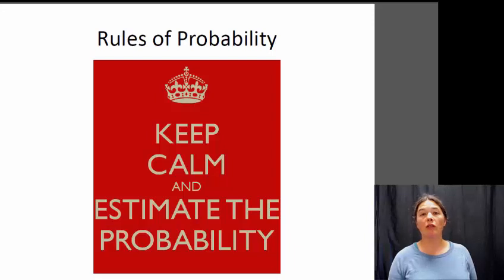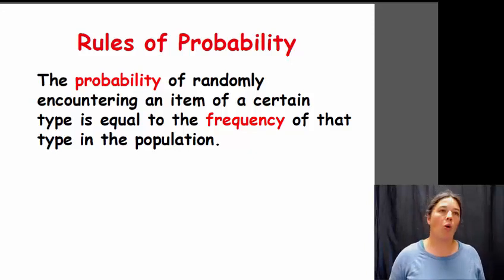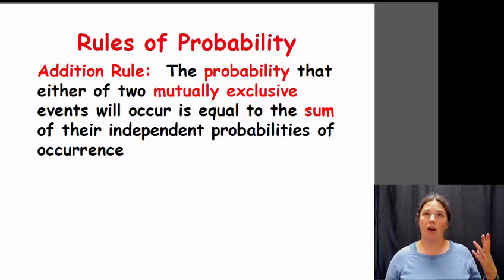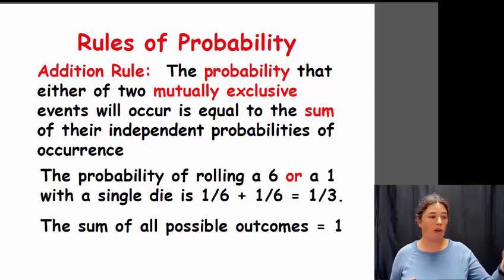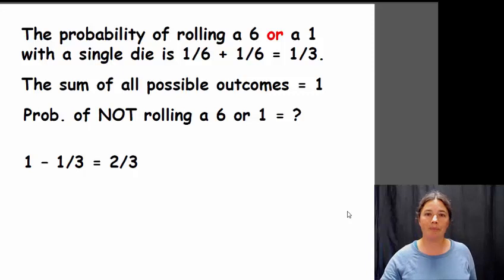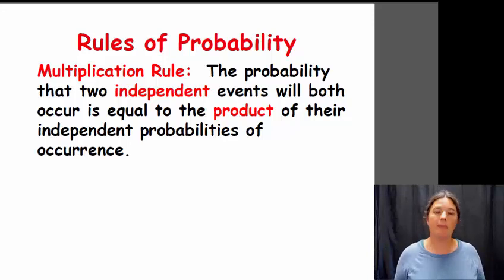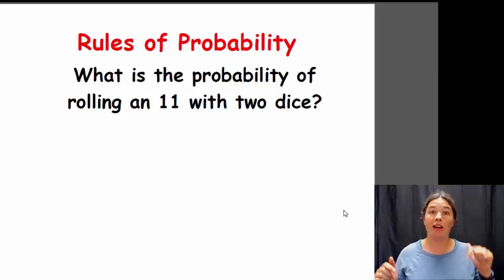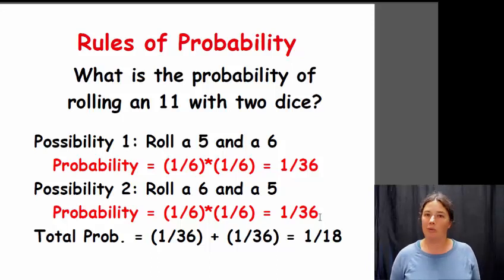Probability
Biol 181 lecture on the rules of probability